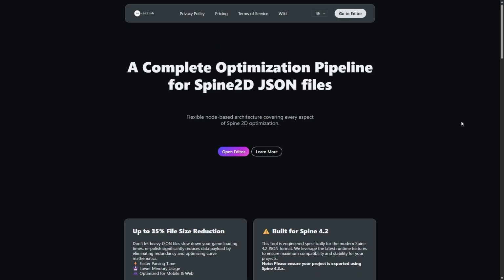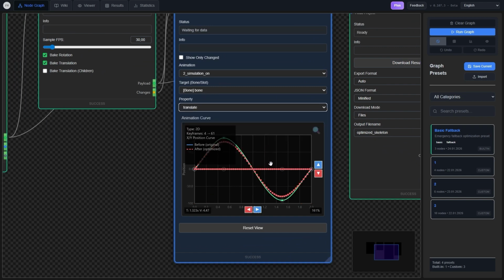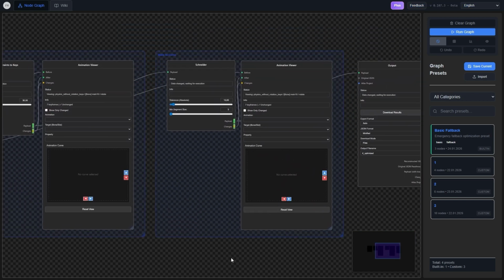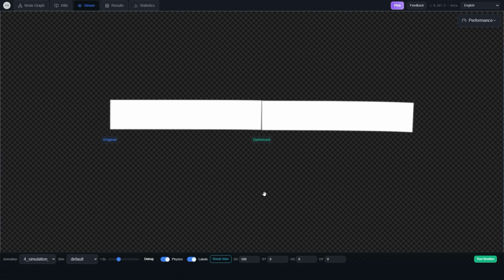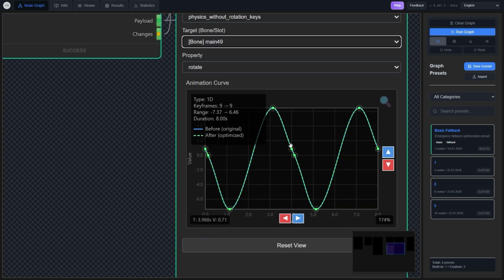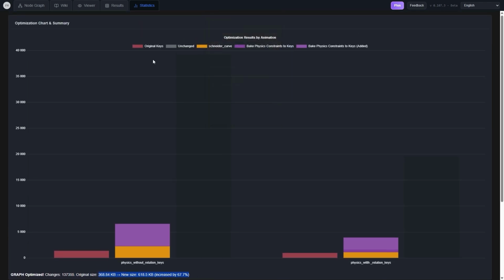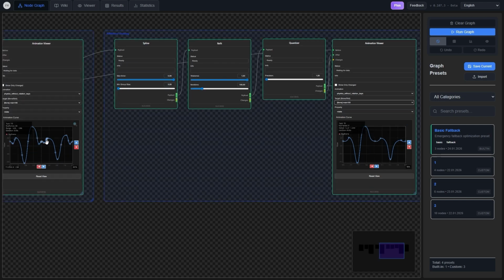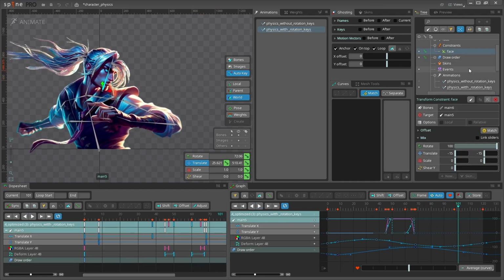Spine 2D 4.2 Physics baking with re-polish.com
I've just updated with a new feature: proper Physics Baking for Spine 4.2 JSON.
In this video, I demonstrate my latest experiments with baking physics constraints into standard keyframes.
The new baking algorithm ensures:
Perfect Loops: Zero jitter or jumps between start and end frames.
Optimized File Size: The process cleans curves automatically, keeping the JSON size close to the original.
Backwards Compatibility: Since these are just baked keys, you can now use Spine 4.2 physics animations in Spine 4.1 or even 4.0!